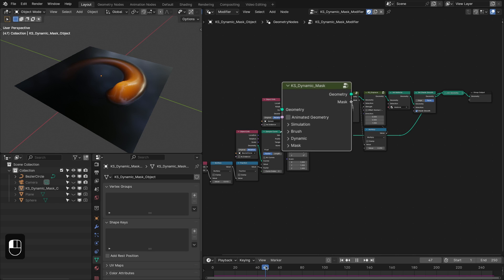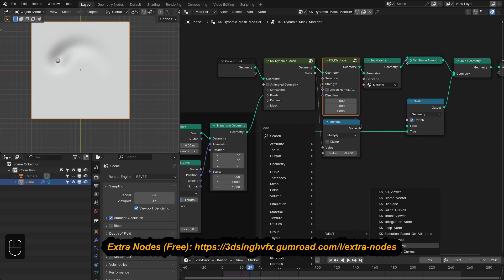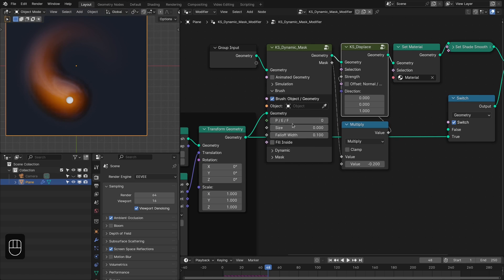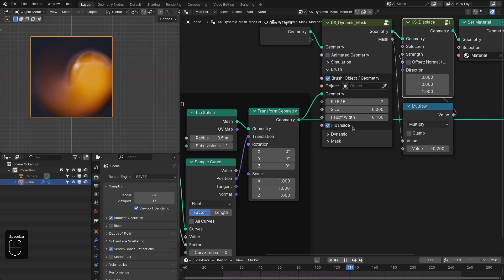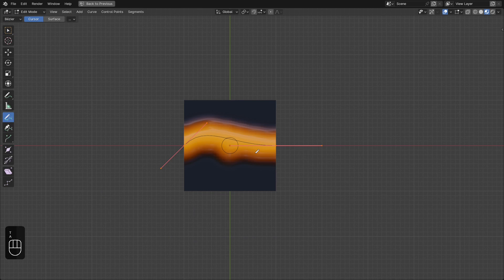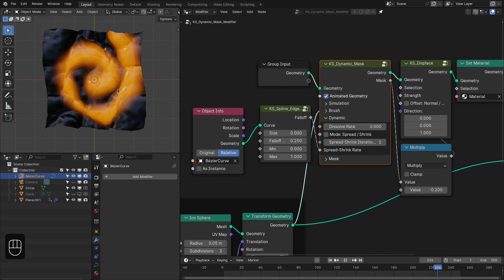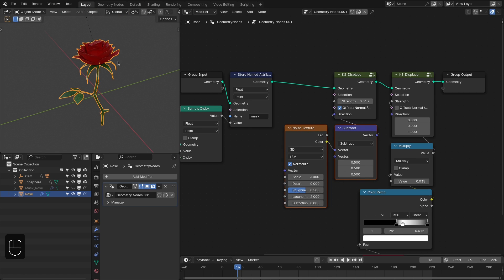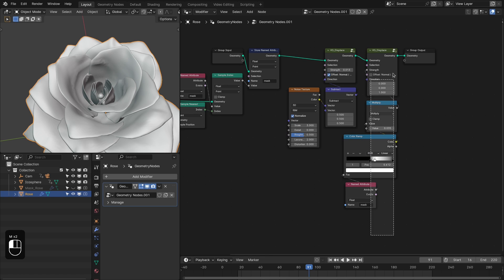Procedural Dynamic Mask || Geometry Nodes || Demo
Hi. In this demo, I have explained the settings and working of the new preset the Procedural Dynamic Mask of Geometry Nodes for Blender 4.1.

Happy Noding... :)

⏲TimeStamps⏲
▶️ 0:00 Demo
▶️ 0:38 Intro
▶️ 1:12 Installation and Settings
▶️ 9:49 Interactive Ocean with Dynamic Mask
▶️ 11:37 Project files breakdown